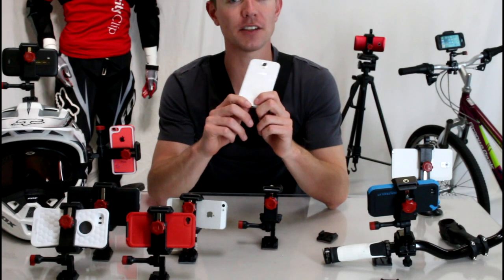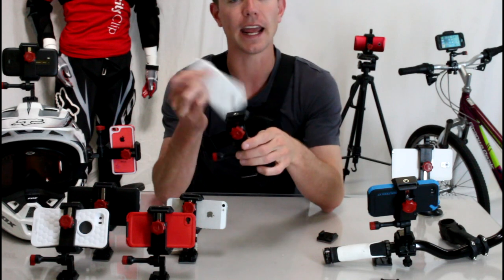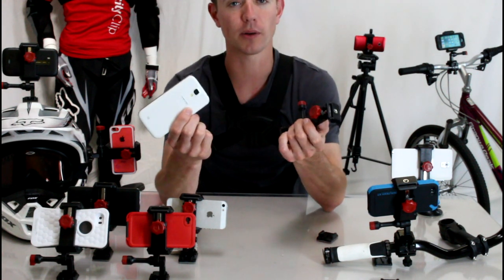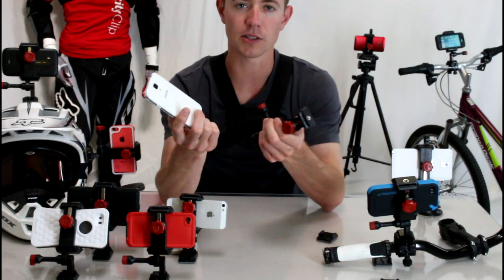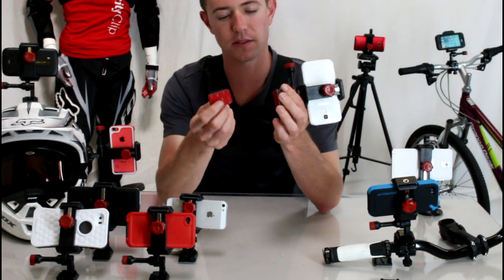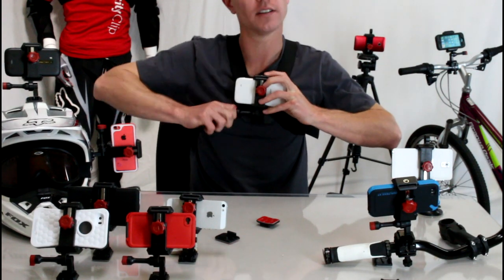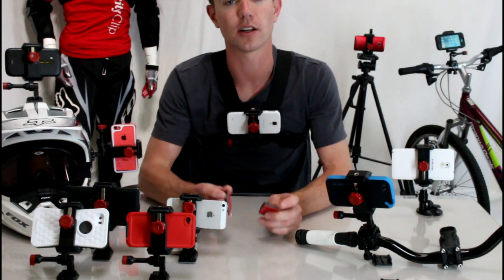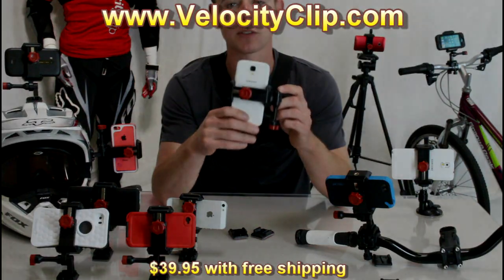Accessories for the Samsung Galaxy S3 S4 and Note 2 and Note 3. Great Gift Ideas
Most smartphones feature quality video recording in 1080p HD. That's great and all, but when you're rocketing down a rocky mountain side or snowy slope at warp speed or even pushing your kids on the swings, it's safe to say both your hands are going to be spoken for. That's where the Velocity Clip Smartphone Video Mount comes in.
Velocity Clip allows you to transform the smartphone you already own into an amazing hands-free POV video camera. It allows bikers, skateboarders, hikers, snowboarders, and parents to conveniently record all of those special moments' hands free!